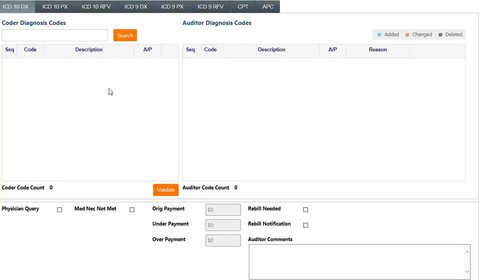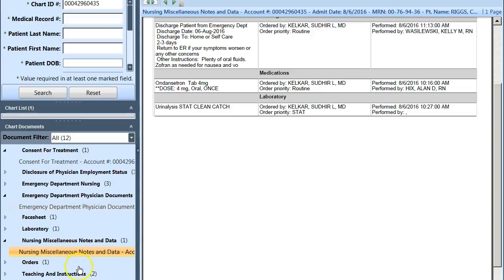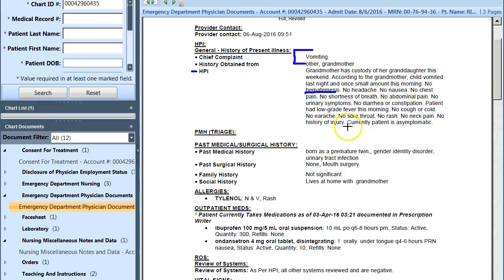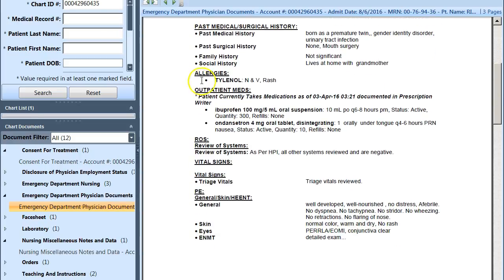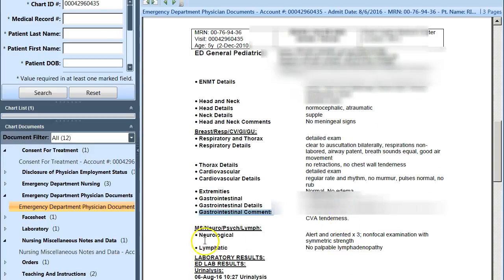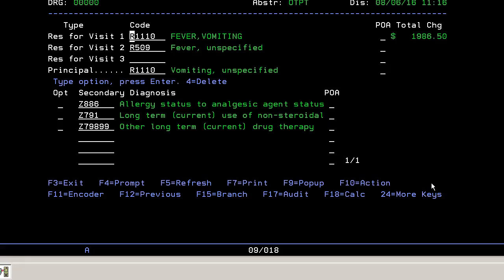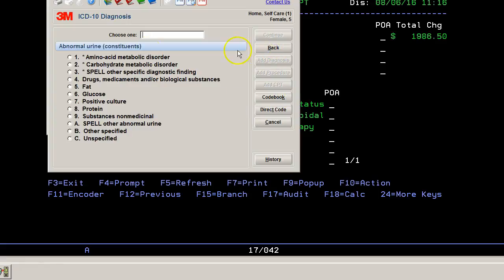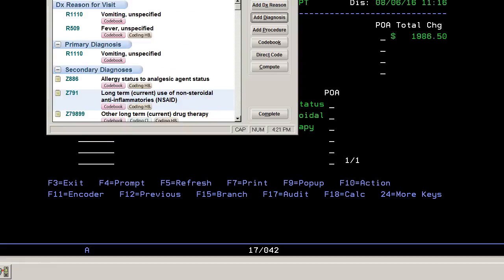Take Students To Work With Me Today